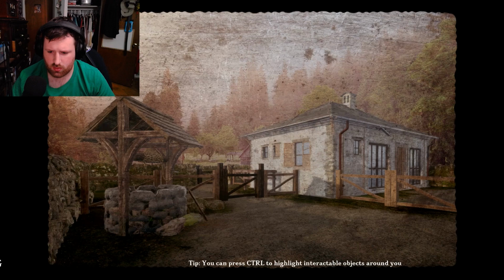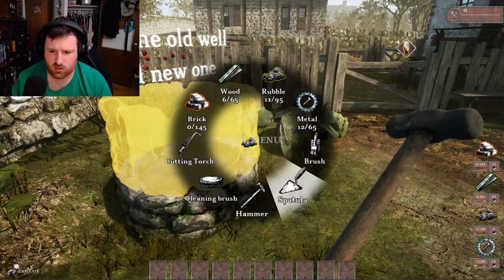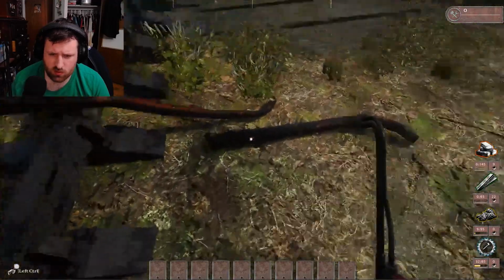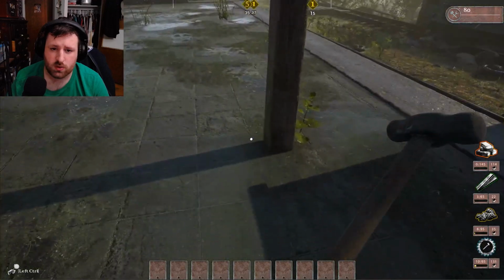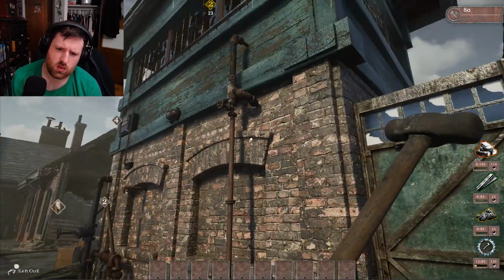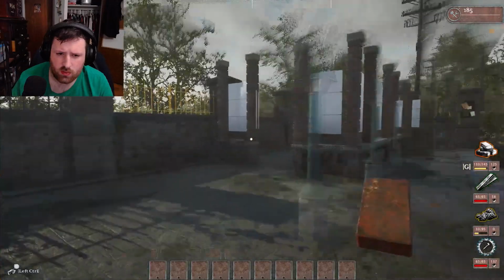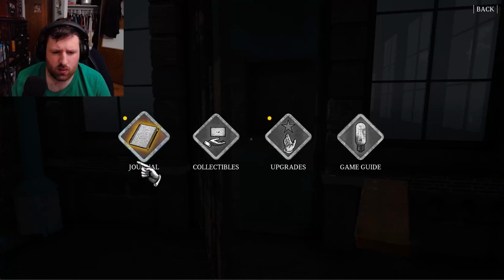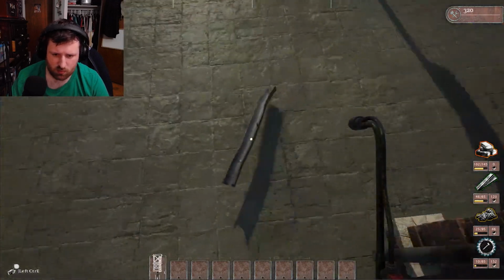ALL ABOARD! | WW2 Rebuilder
This game is relaxing while the guy playing it is almost asleep playing this game.